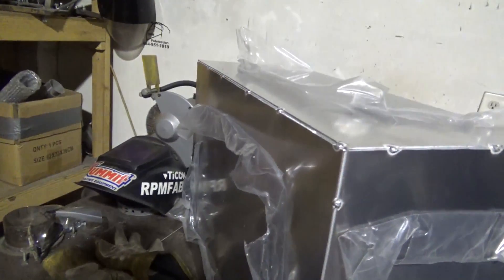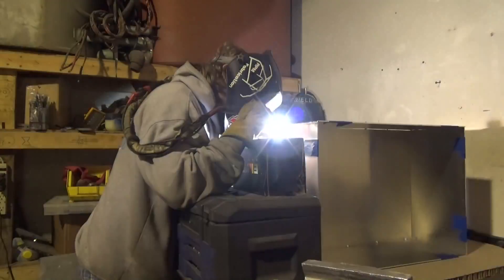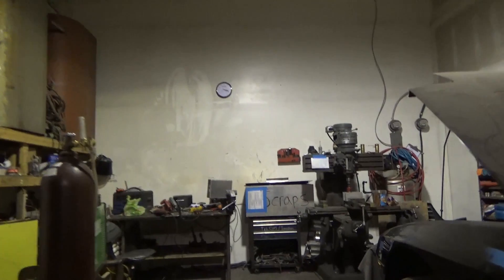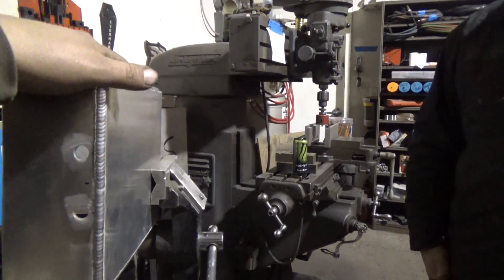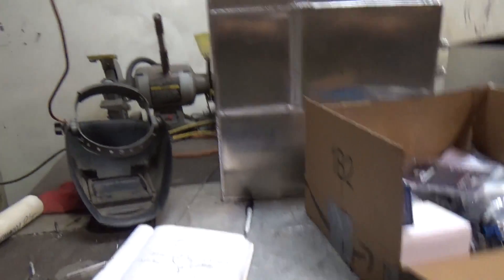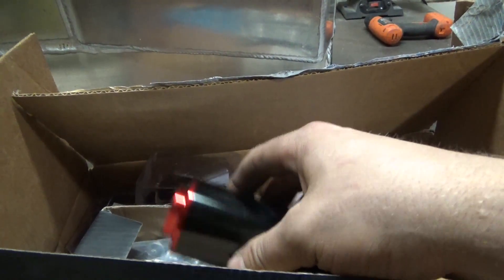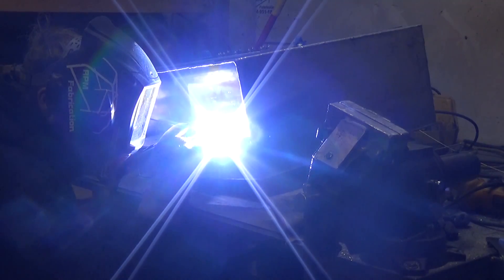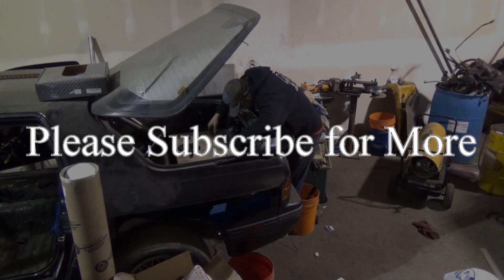Building a Fuel Cell for the RX7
Video from a few weeks ago of me building the fuel cell for my FC RX7.